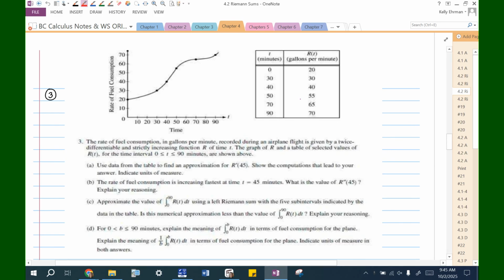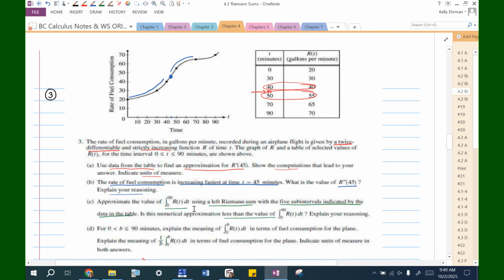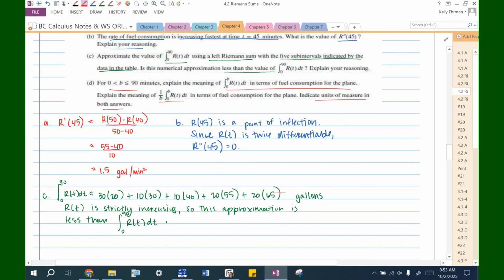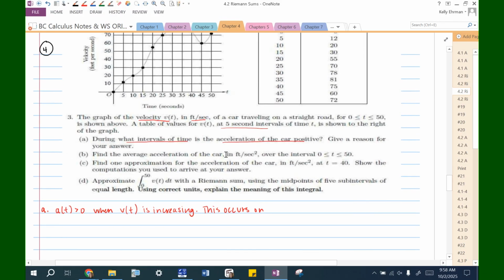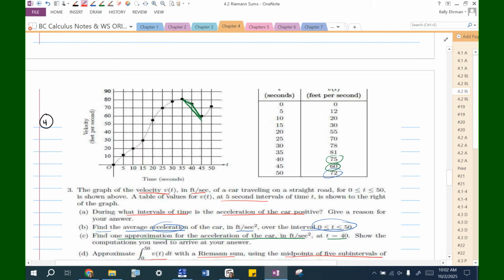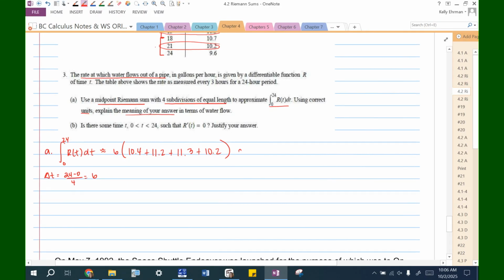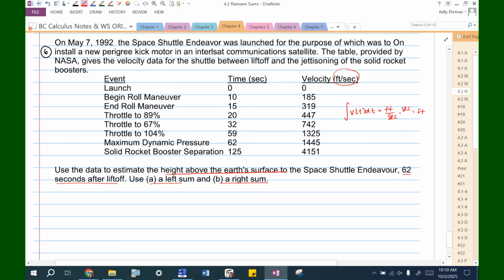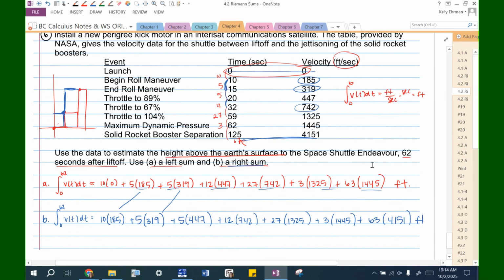4.2 Riemann Sums examples (3-6)